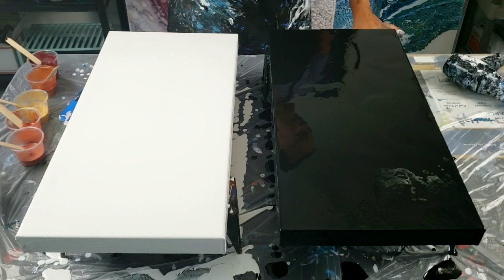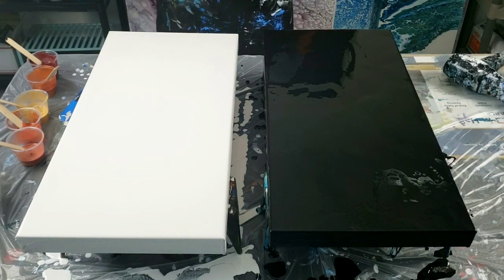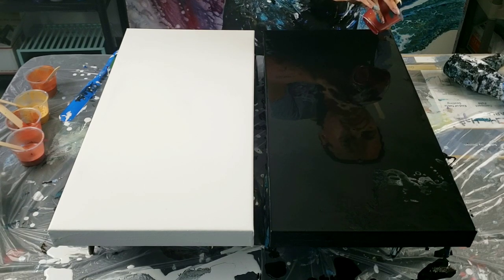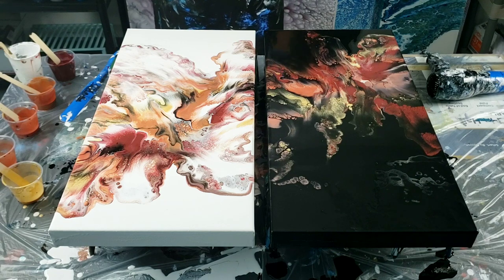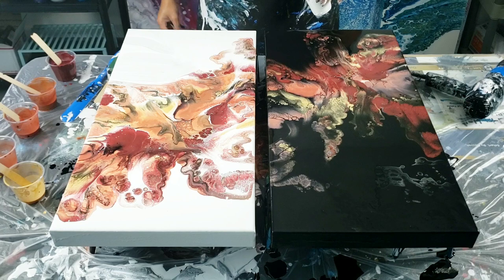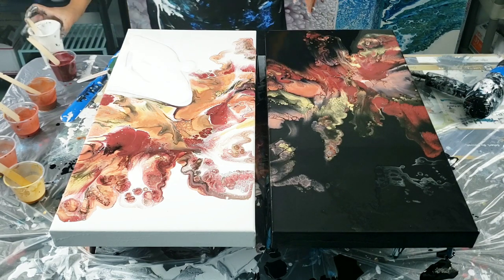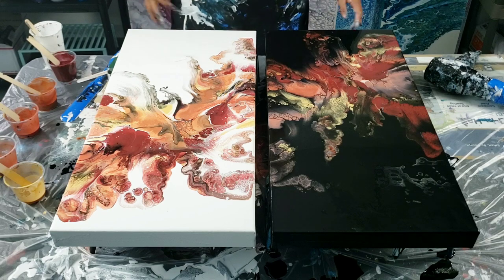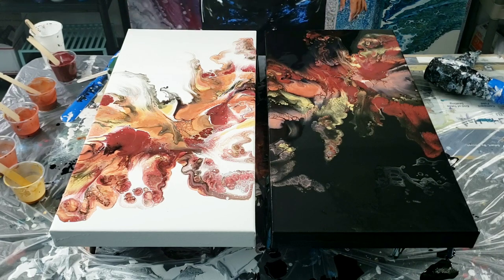Black and White Diptych / Acrylic Pouring / Fluid Art / Negative Space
Bacon Anyone? ~ Black and White Diptych / Acrylic Pouring / Fluid Art / Negative Space / Metallics

I had the left over paints from my large black pour and wanted to do a diptych. I really like both paintings together and separately! On the last long canvas one, a few people said it looked like bacon. I cant unsee that now. hahahah. in the upcoming weeks i have a lot of cool stuff planned, abstract paintings, colander pours, nebulas and so much more! I cant wait, i have been so inspired lately!

Canvas is 2 - 12x24in

PM: Floetrol, GAC 800 - for all other colors mixed 1 to 2 (paint to PM) with water for consistency.

PM for extreme sheen rose gold: 75% PM and 25% liquitex pouring medium, mixed 1 to 1 with water for consistency.

Colors: Rose gold, copper, bronze, maroon, gold, black

molly's artistry, acrylic pouring technique, fluid painting, interior design, wall art, home decor, visual arts, painting